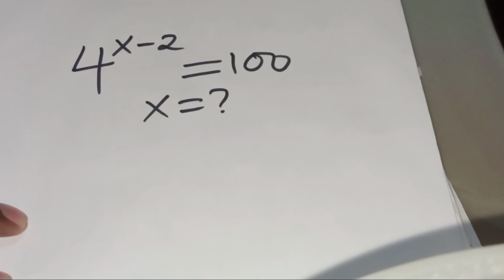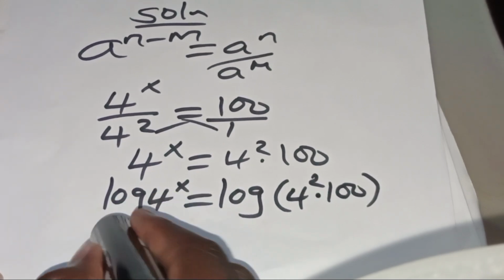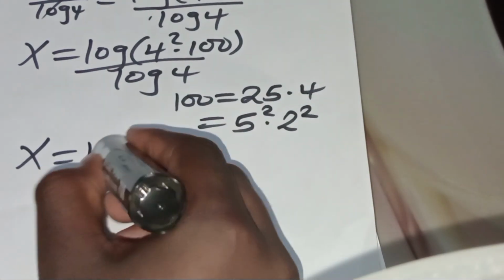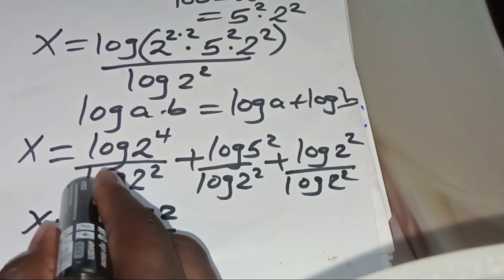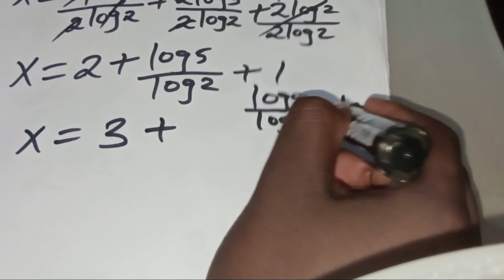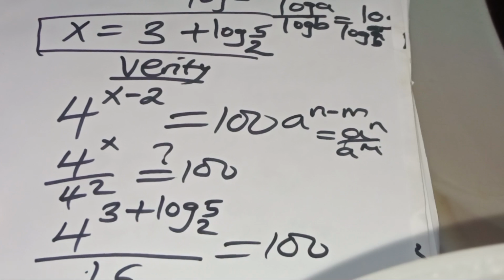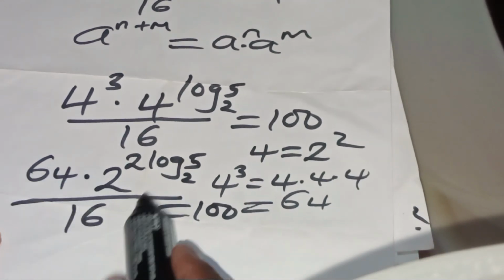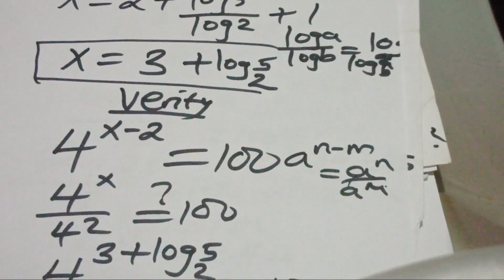Germany | Can you solve this?| Olympiad Maths